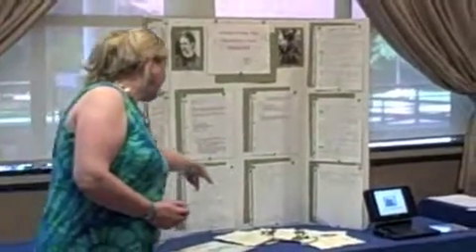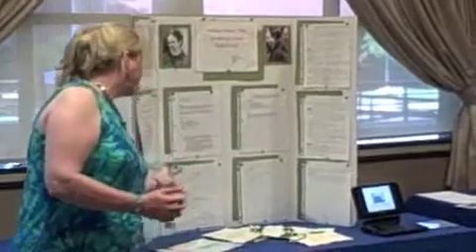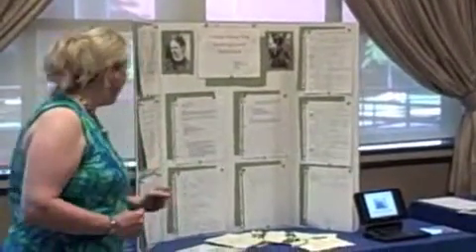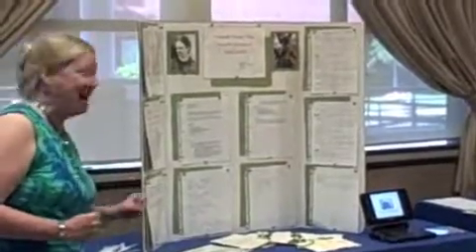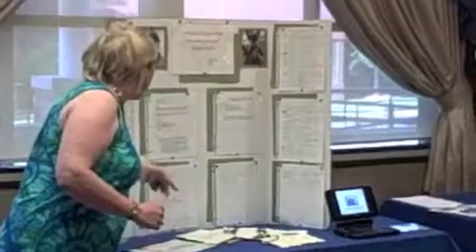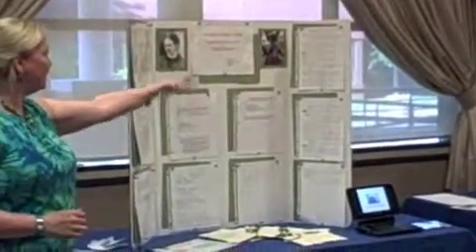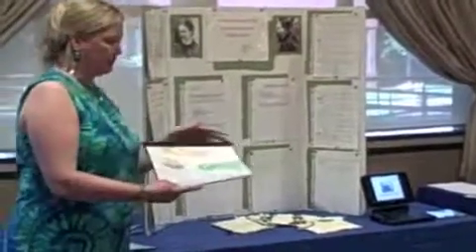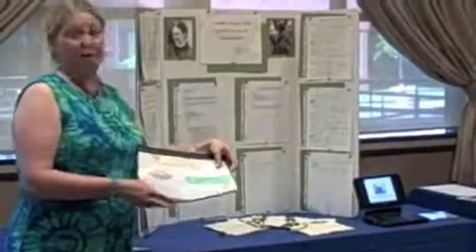Voices from the Underground Railroad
Teacher Presentation from the Visions of Liberty and Equality Program